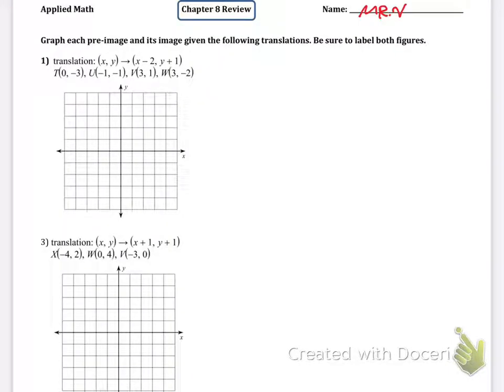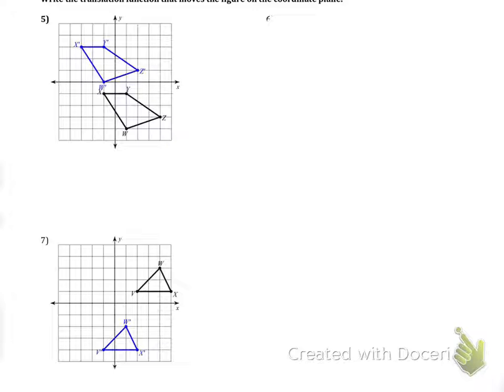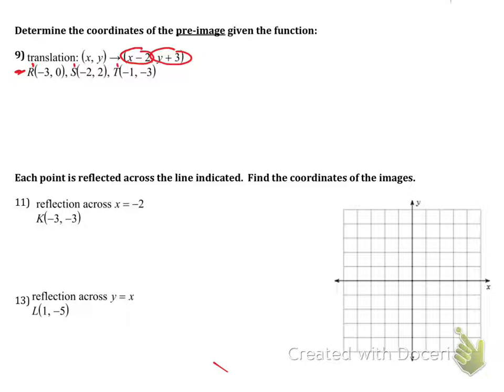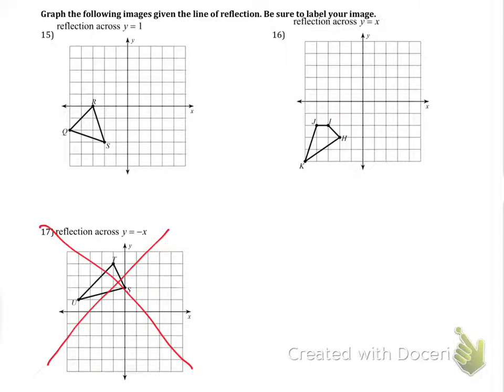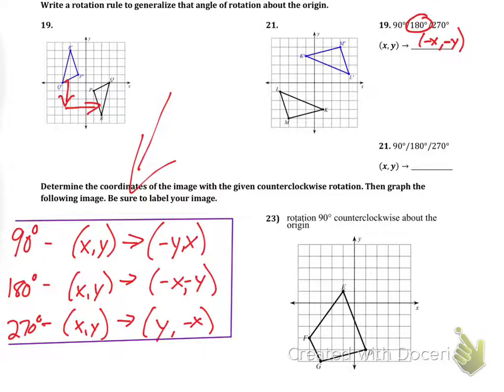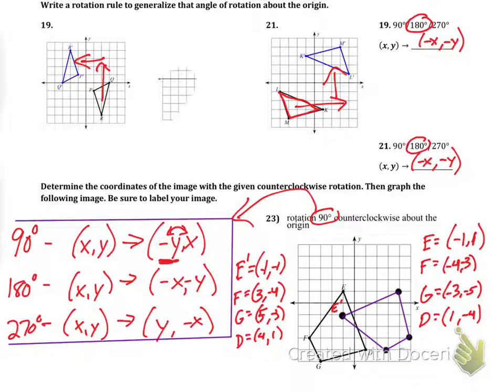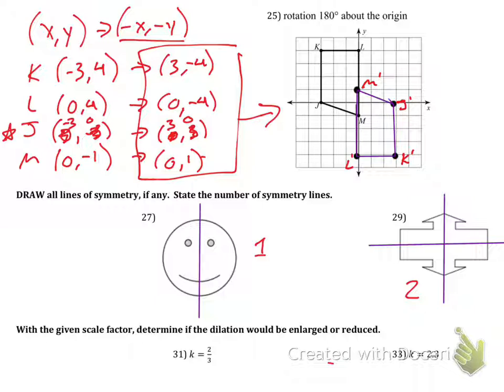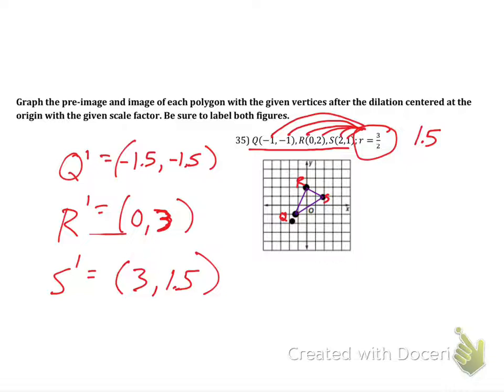chapter 8 guided review (odds)